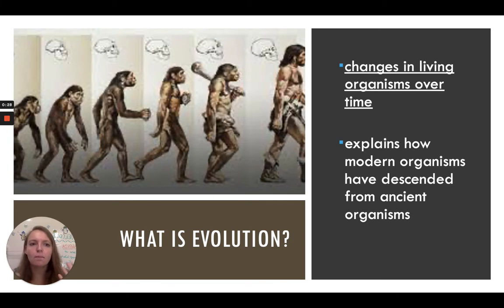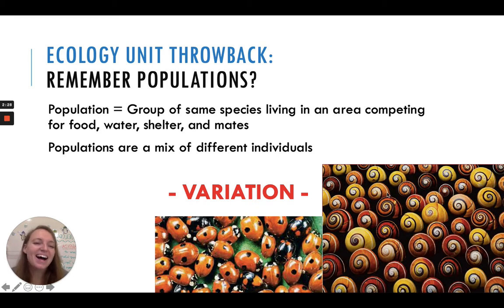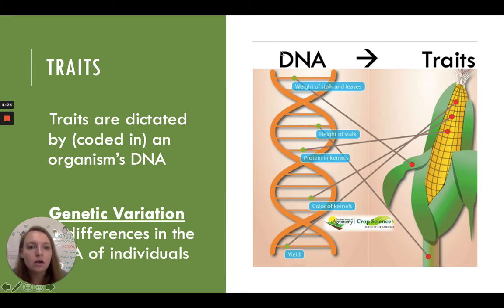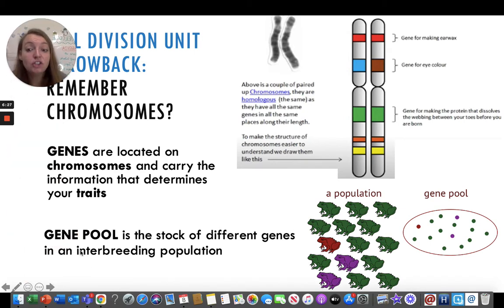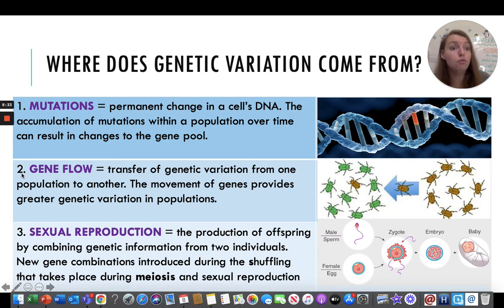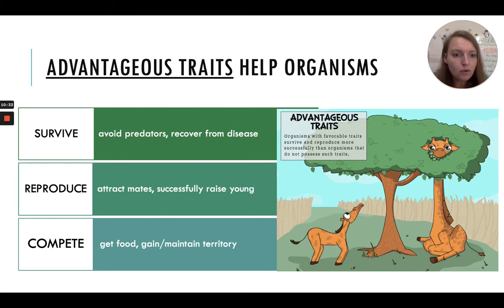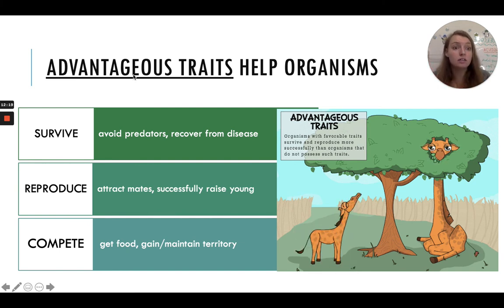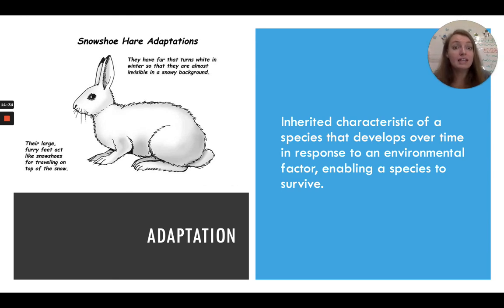Evolution Lesson 1